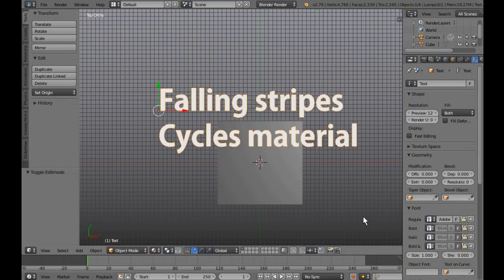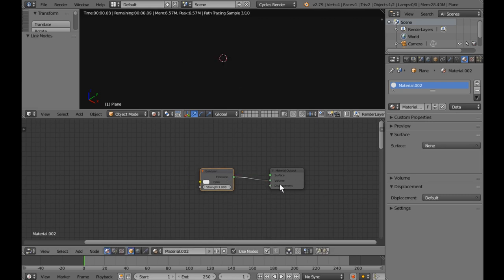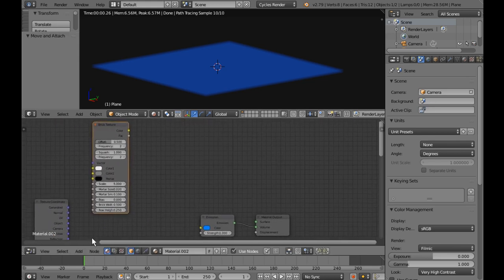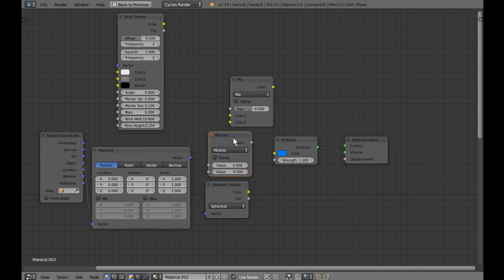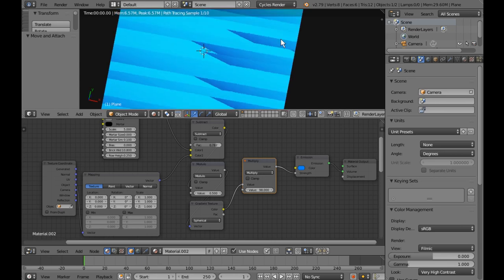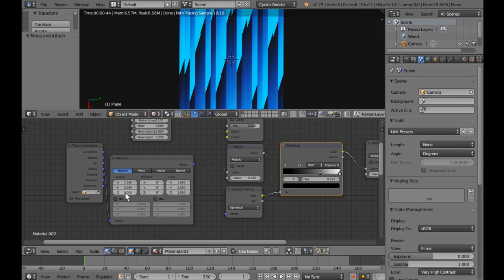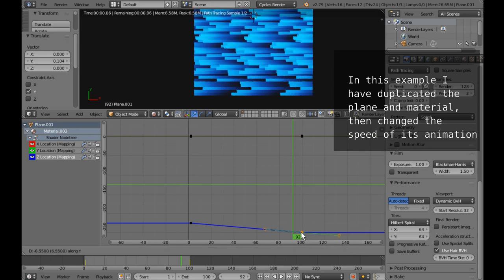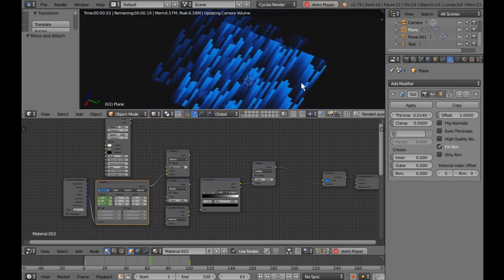Blender Falling Stripes tutorial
Create animated emission stripes in Blender's Cycles volumetric material. Get a lovely additive composite from layered objects